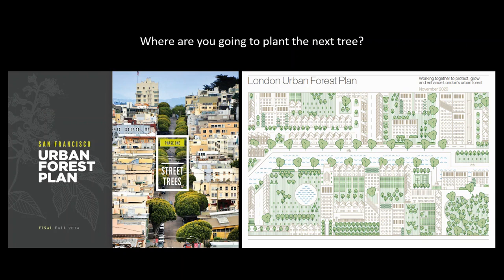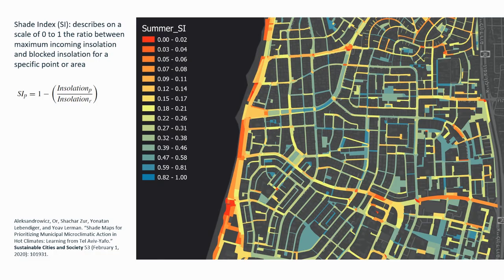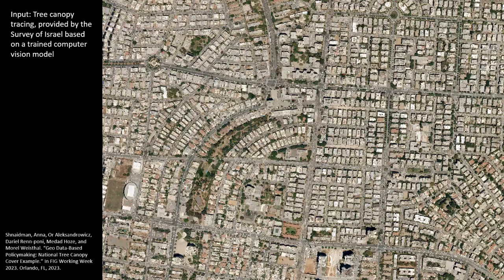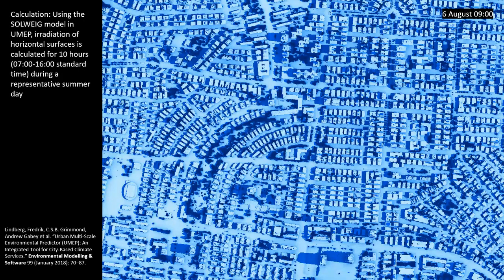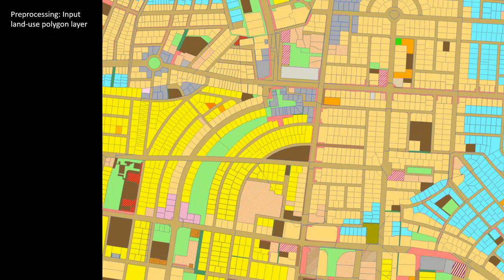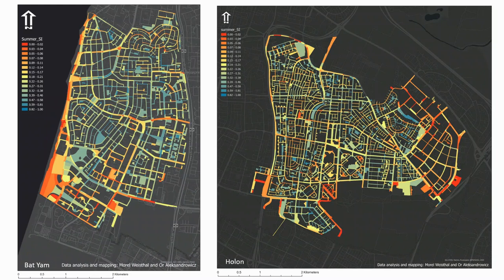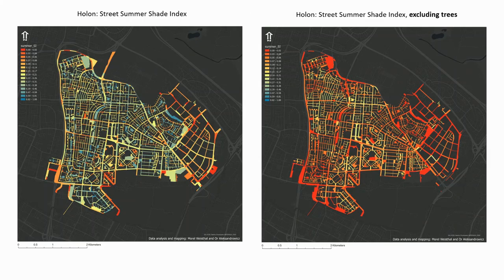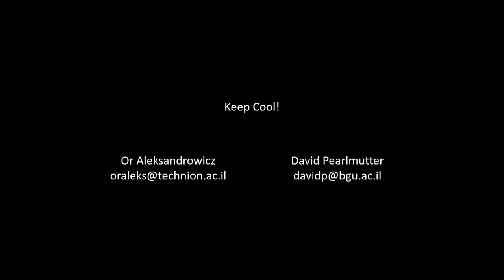The Urban Shade Assets Mapper (USAM): A high-resolution GIS analysis tool for outdoor shade calc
11th International Conference on Urban Climate

The Urban Shade Assets Mapper (USAM): A high-resolution GIS analysis tool for outdoor shade calculation and mapping

Dr. Or Aleksandrowicz1, Mr. Morel Weisthal2, Ms. Valeria Aynbinder1, Prof. David Pearlmutter2

1 Technion - Israel Institute of Technology, Haifa, Israel. 2 Ben Gurion University of the Negev, Beer Sheva, Israel